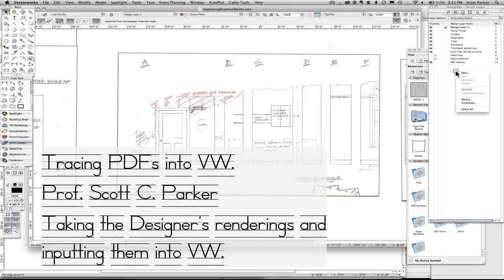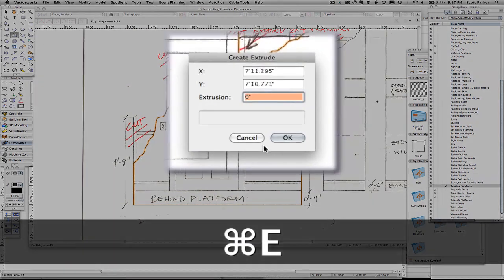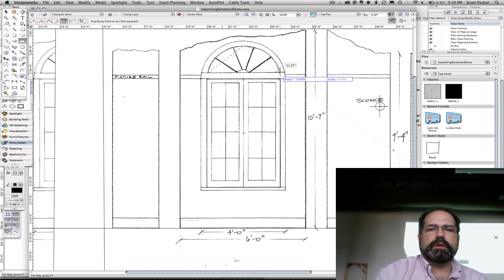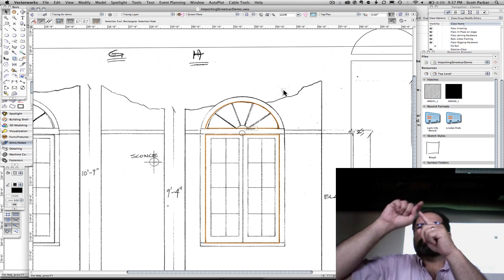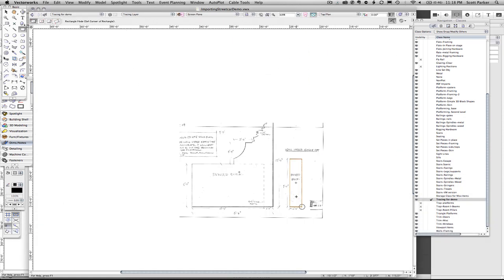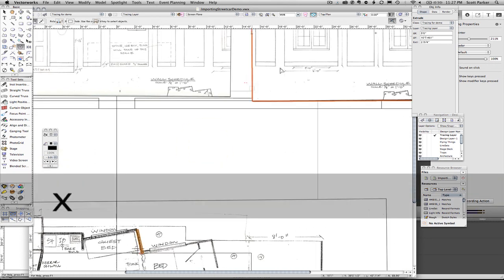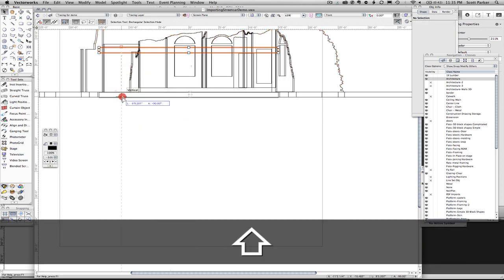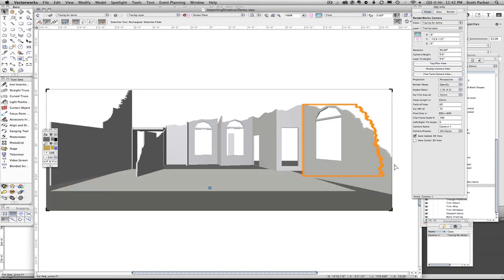Tracing Designer Elevations into VectorWorks.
This is a fast, as in speeded up greatly, demo of my tracing several scenery flats from a designer's front elevations into VectorWorks. The entire project took about an hour-forty in real time.